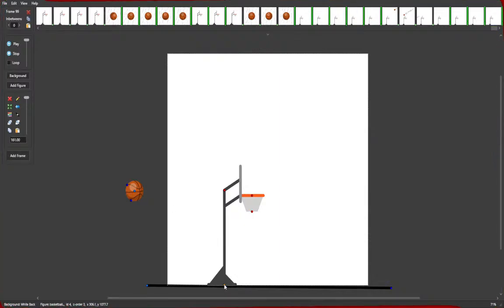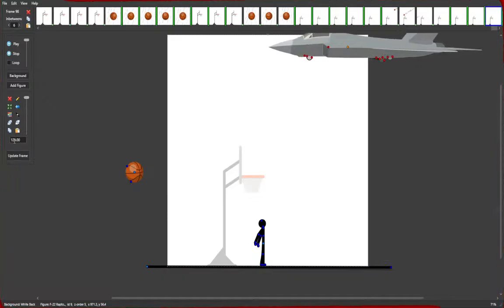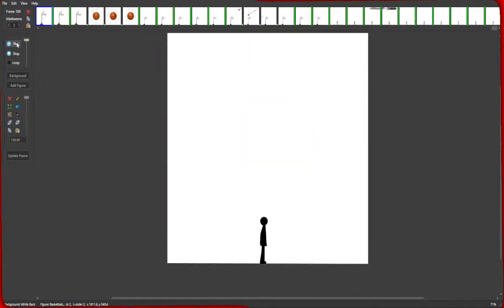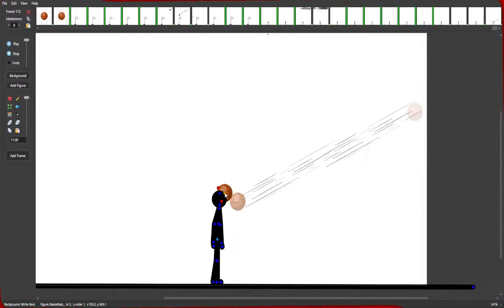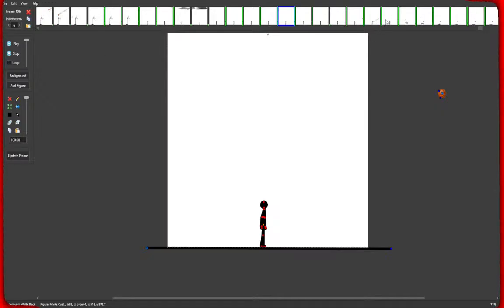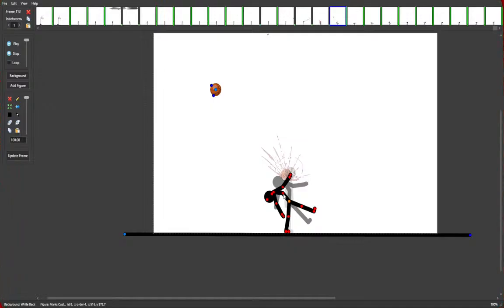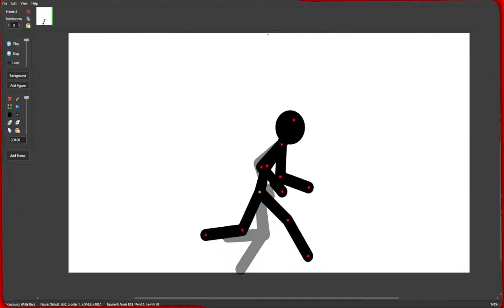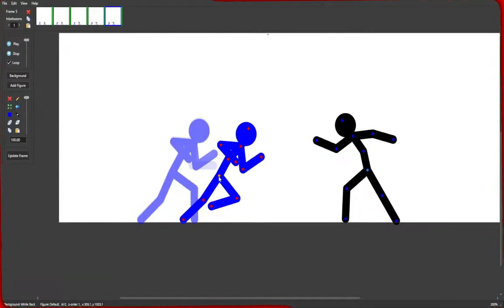Doing some classic Stick Animation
Doin some stick animation in PIVOT